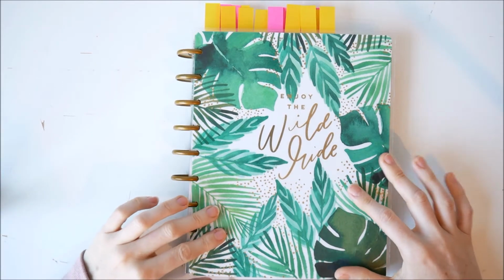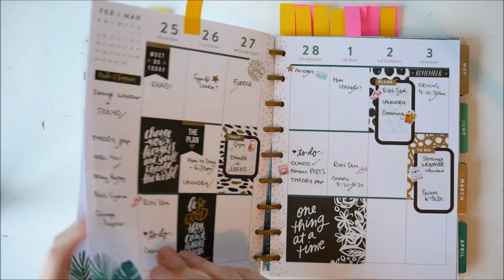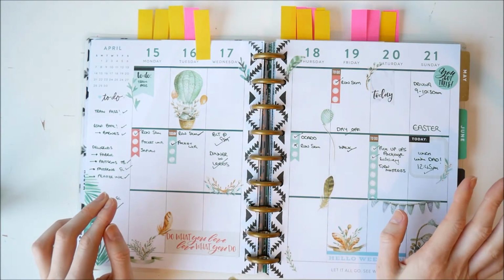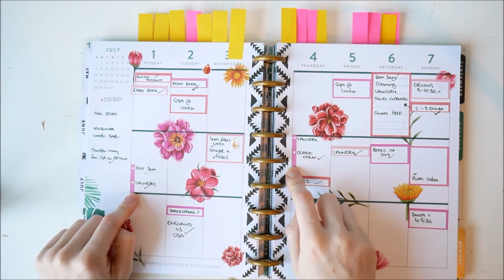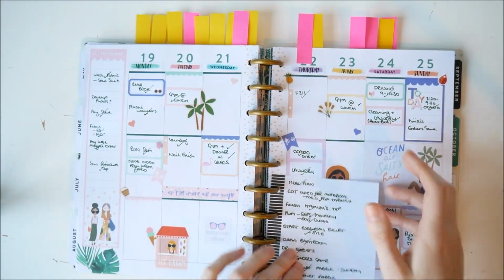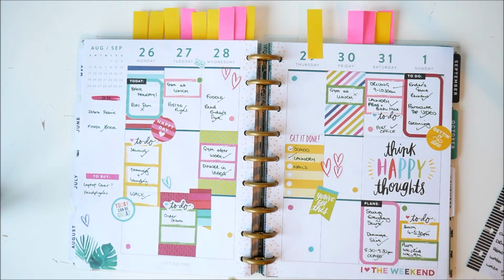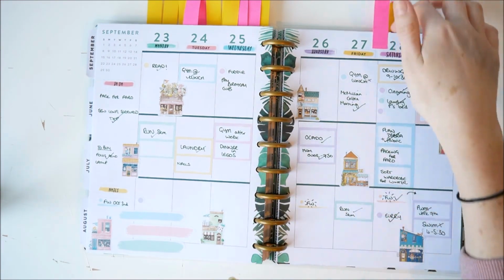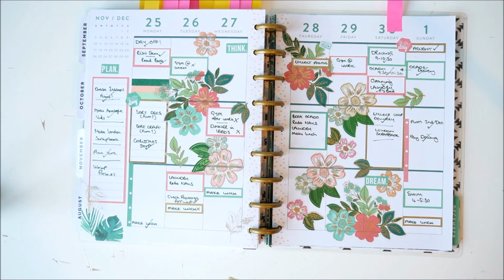2019 Planner Flip Through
Taking a look back at my spreads from 2019 in my Classic Happy Planner. I've picked out a few faves, and also a few that highlight my changing style (spoiler, I use a lot more colourful boxes these days).